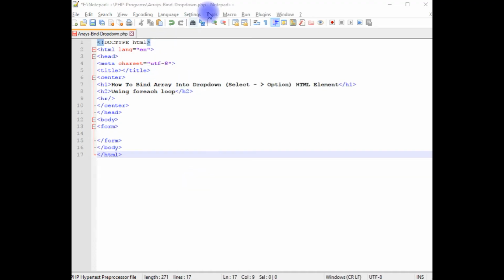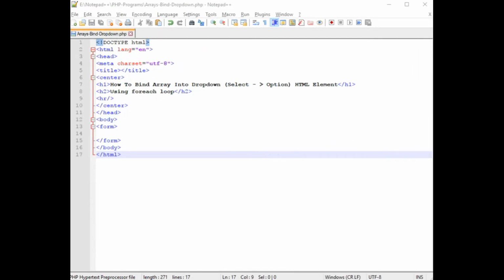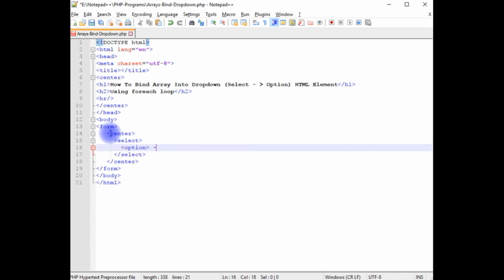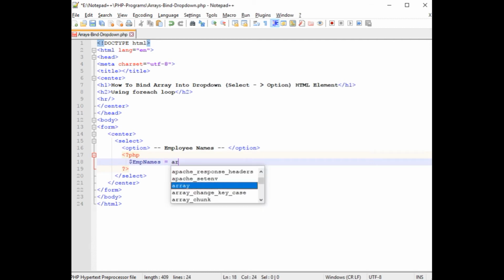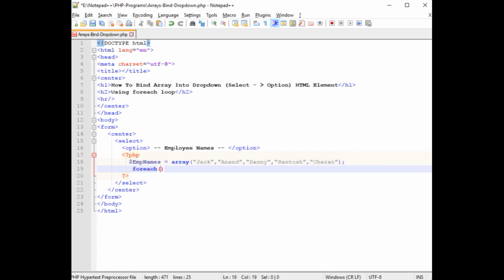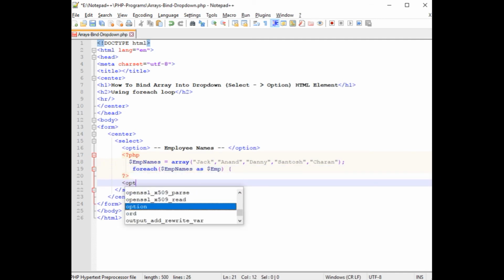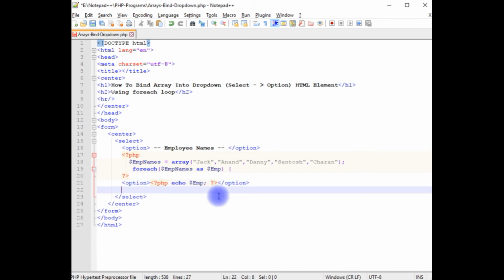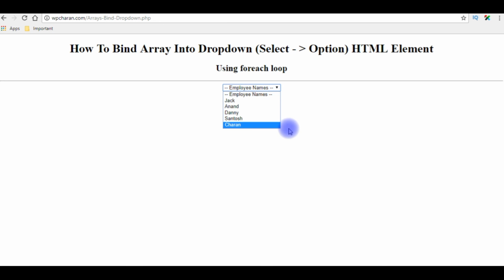Bind array into select option dropdown in php using foreach loop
php tutorial on bind array elements into html element select option dropdown control using foreach loop